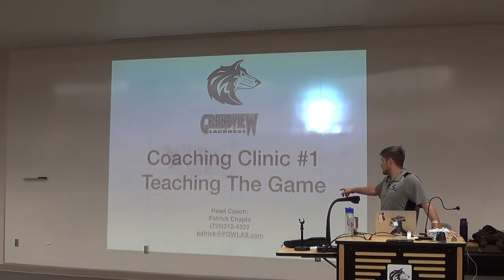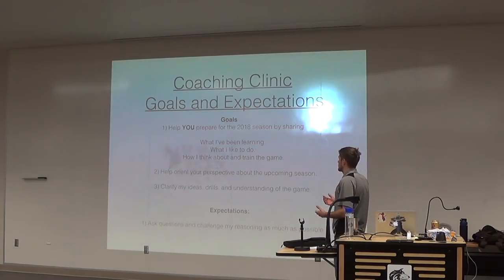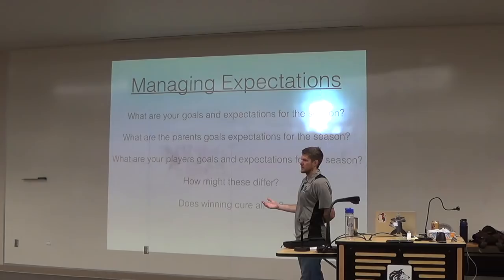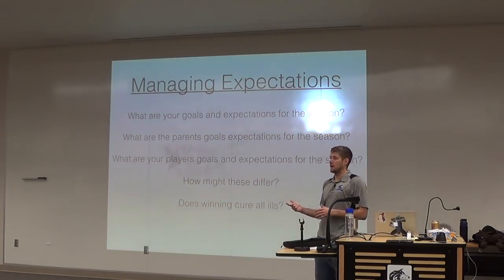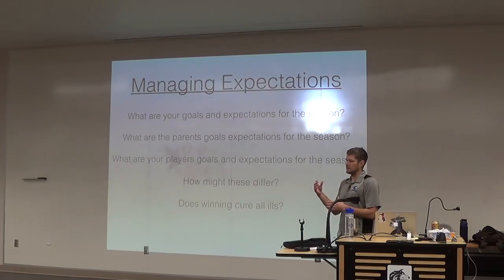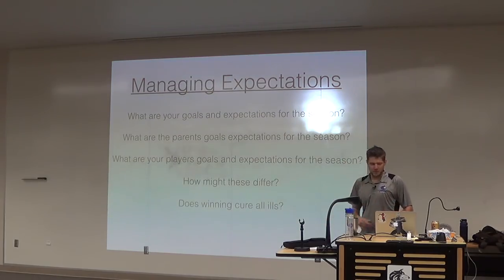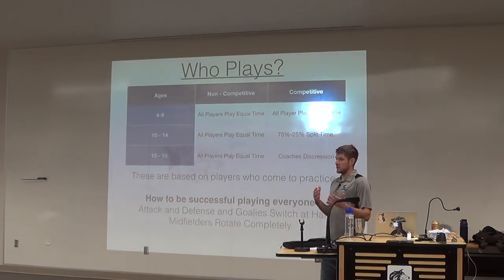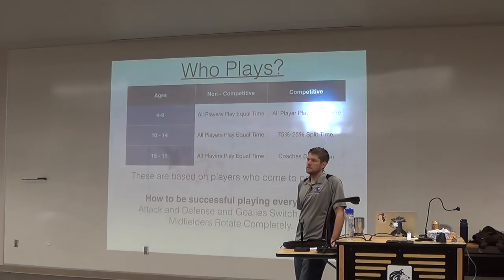Part 1 - Managing Expectations - 2018 Youth Lacrosse Coaches Clinic #1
A discussion on outlining the expectations of your team for the 2018 season.